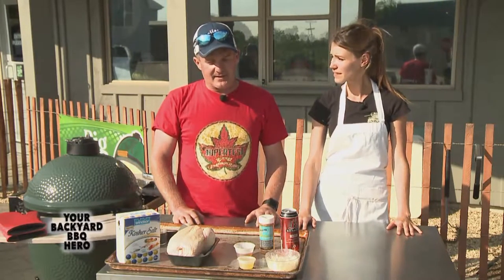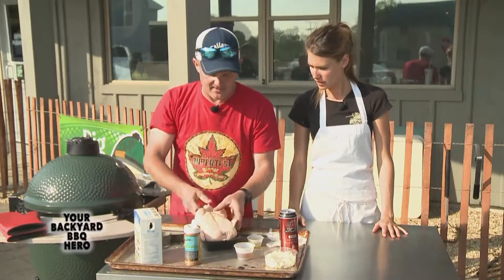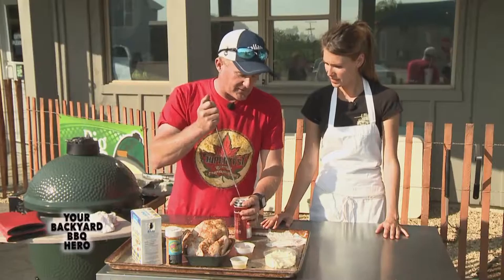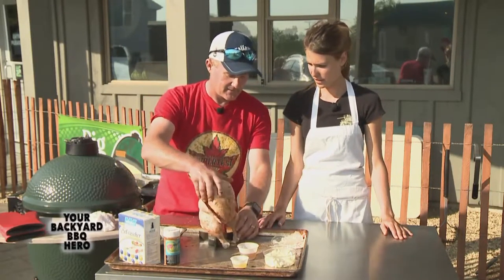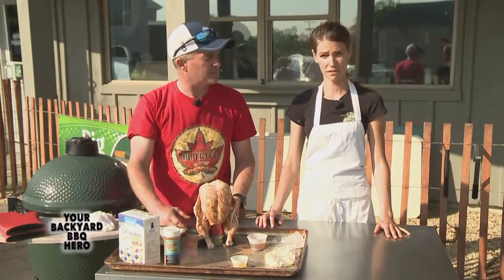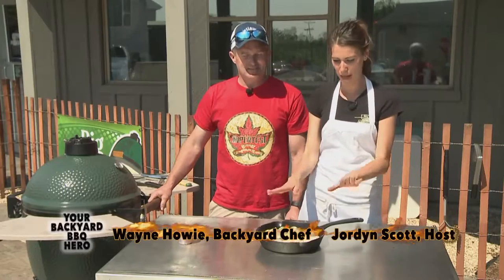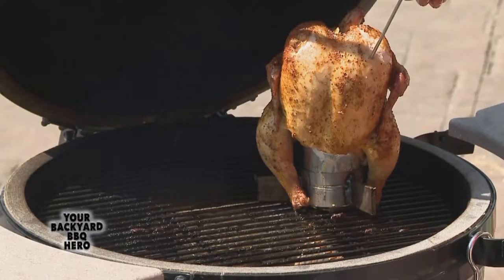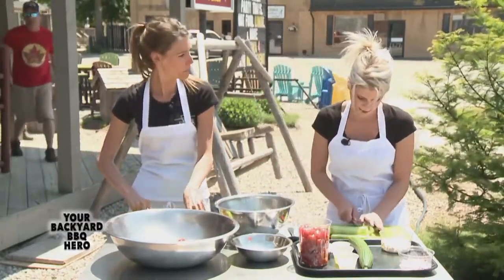Your Backyard BBQ Hero | Beer Can Chicken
Backyard Chef Wayne Howie shows you how to make your own beer can chicken as well as some sides and appetizers for a great meal.